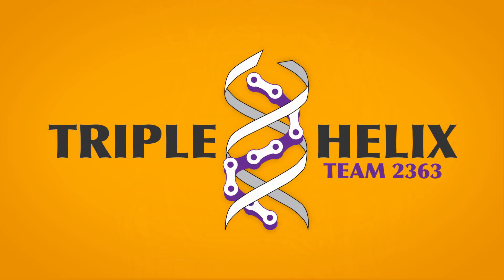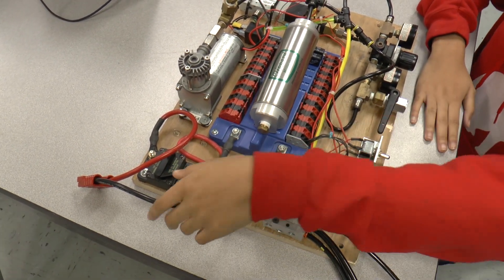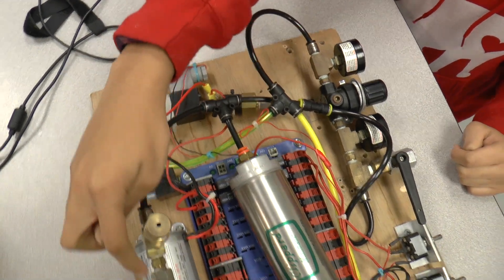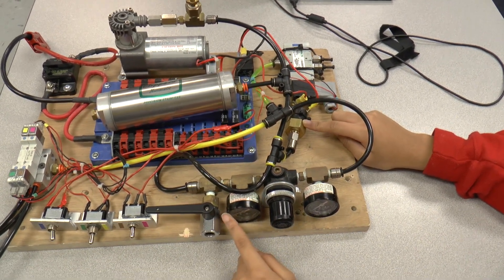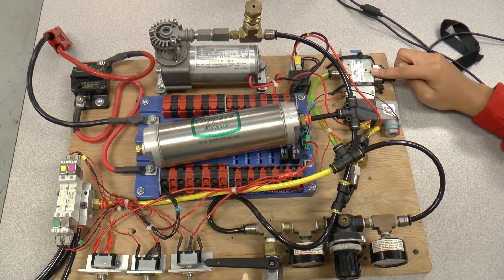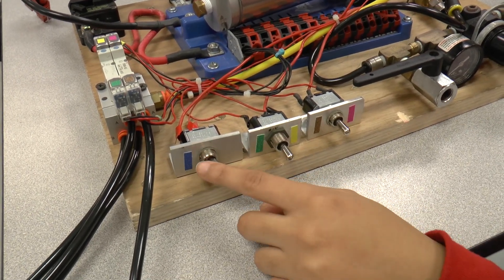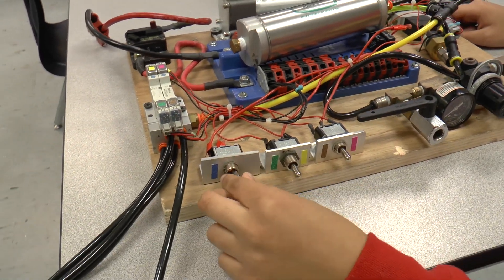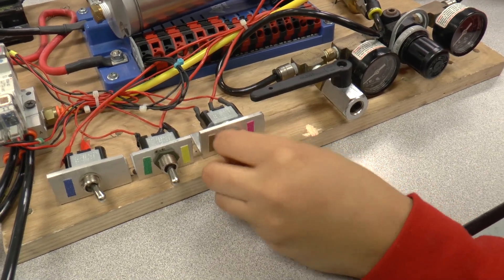Tech Tip 2 - Pneumatics Test Panel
One of the comments in our 2019 gripper prototyping video asked for more details about our Pneumatics Test Panel.  Here's a guided tour of the test panel, put together by students as a summer project a couple of years ago.  There is an early version of this panel being used for prototype testing in the background of our 2015 robot release video.